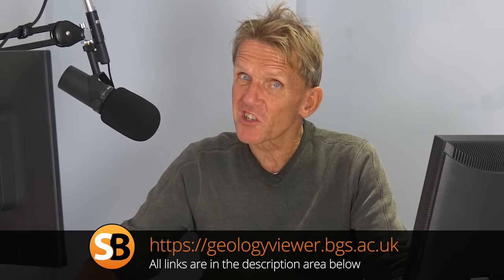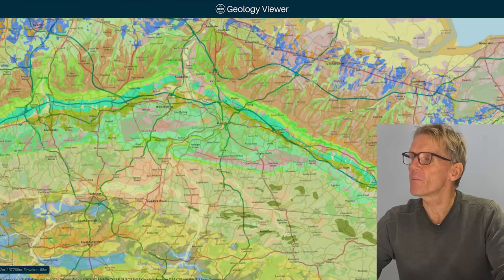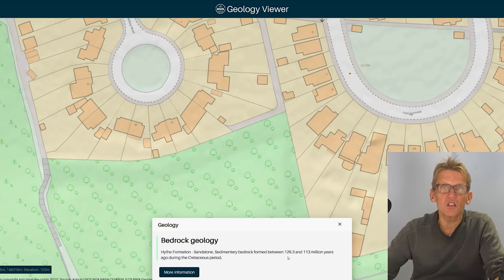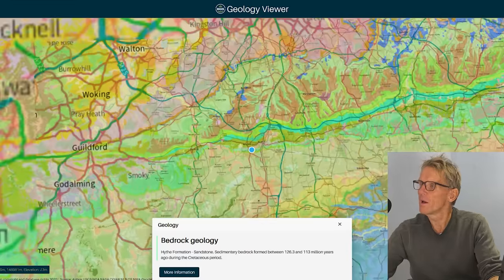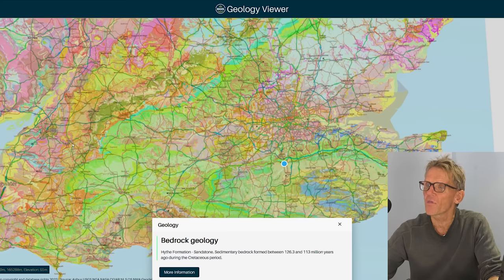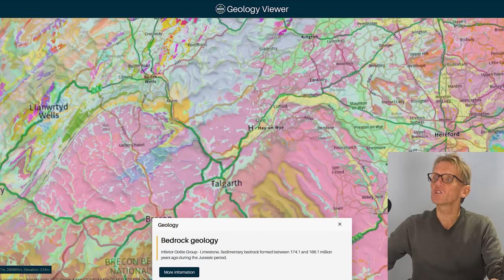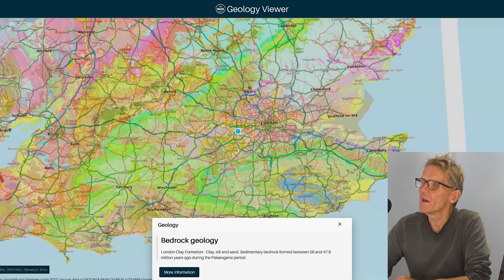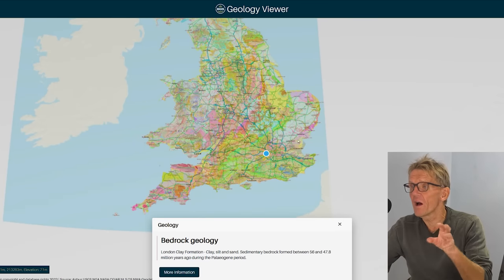Geology Rocks! Can This Free Service Help Your Building Project?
British Geological Survey. An independent research organisation providing objective, expert geoscientific data, information and knowledge.
🔻MORE🔻

BGS Geology Viewer - The Geological Map Viewer of Britain

The British Geological Survey: A Pillar of Earth Science

The British Geological Survey (BGS) is one of the world's premier geological institutions, with a heritage of over 180 years. Renowned for its pioneering research and vast repository of geological data, the BGS plays a pivotal role in advancing the understanding of the UK's geology and offering crucial insights into global geological phenomena.

1. Historical Overview:
Established in 1835, the BGS was the world's first national geological survey. Its main mission was to create a detailed geological map of the entire United Kingdom. Over the decades, this ambitious endeavour has resulted in a comprehensive database of geological information that is of immense value to scientists, policymakers, and industries.

2. Key Responsibilities:
While mapping remains a core activity, the BGS's role has expanded to encompass a range of responsibilities:

Research: The BGS undertakes cutting-edge research in diverse areas such as climate change, mineral exploration, groundwater resources, and geohazards.

Data Collection and Archiving: Serving as a repository for the UK's geological samples, data, and publications, the BGS has a vast archive that traces back to its inception.

Consultation and Policy Support: The BGS offers expert advice to the UK government on various issues, from natural resources management to environmental protection.

Public Engagement: Through educational programs, workshops, and publications, the BGS plays a role in enhancing general understanding of geosciences.

3. Global Impact:
Beyond its national focus, the BGS has been instrumental in international geoscience initiatives. Whether collaborating with other geological surveys or participating in global research projects, the BGS's influence is truly global.

4. Future Prospects:
With challenges like climate change, energy transition, and natural resource management taking centre stage, the role of geological sciences has never been more pivotal. The BGS continuously evolves to address these issues, investing in new technologies and methodologies. For instance, the increasing integration of artificial intelligence and big data in geological research promises to unlock new dimensions of understanding.

5. Key Facilities and Resources:
Lyell Centre: A collaborative venture with Heriot-Watt University, the Lyell Centre is a hub for research in earth and marine sciences.

National Geological Repository: Houses over half a million samples, including rock, sediment, and fossils.

Geological Walk: Located at the BGS's headquarters in Keyworth, this outdoor exhibit showcases rock formations from different geological periods.

The British Geological Survey remains a cornerstone in the realm of earth sciences. As challenges and questions about our planet intensify, institutions like the BGS are at the forefront, leading the charge to find answers, promote understanding, and ensure a sustainable future for all.